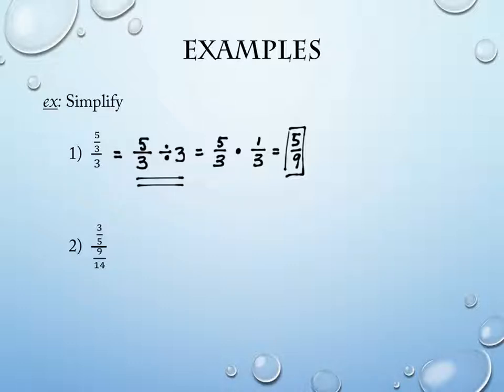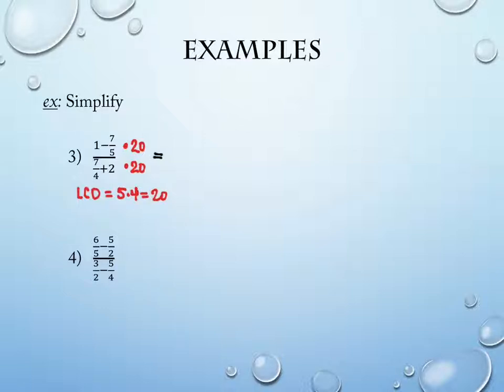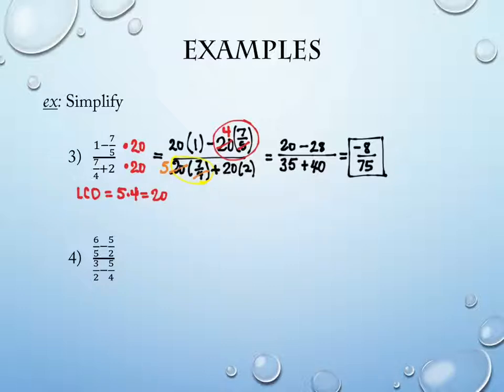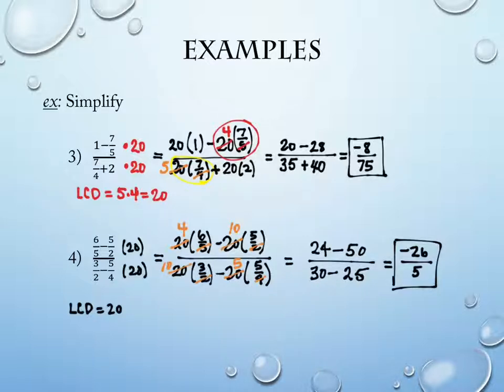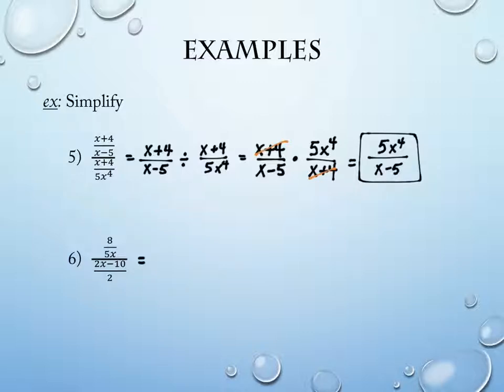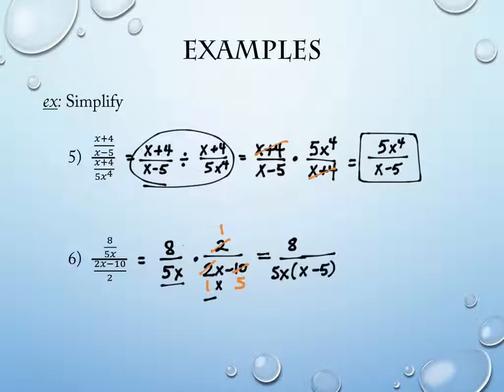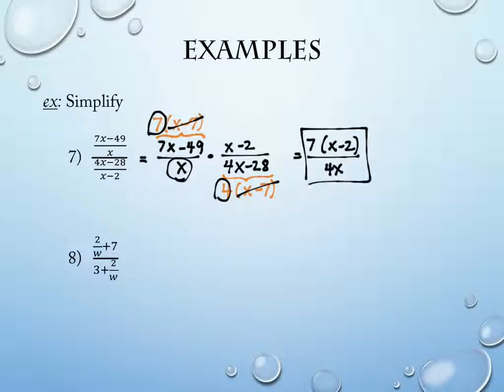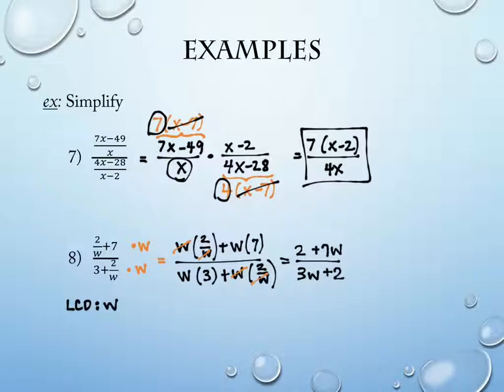2.8 Complex Fractions